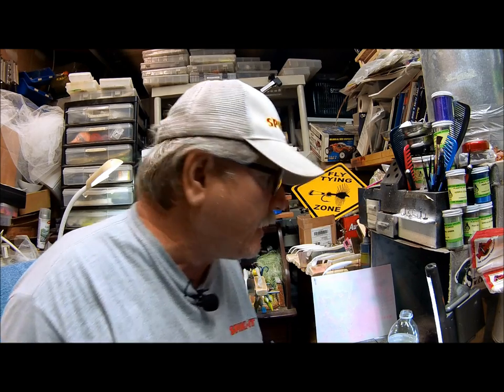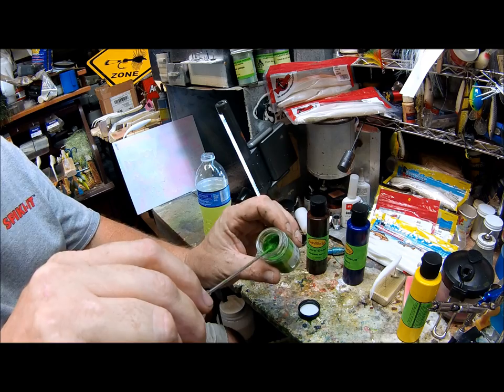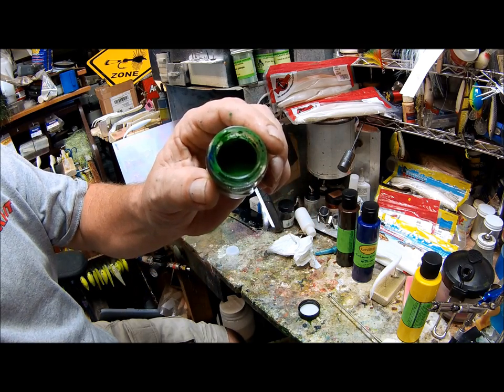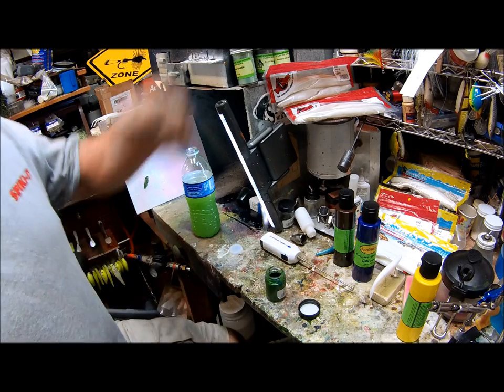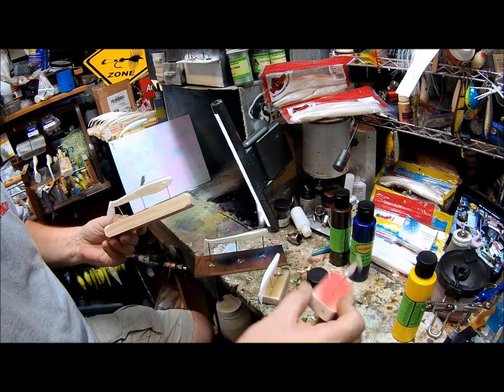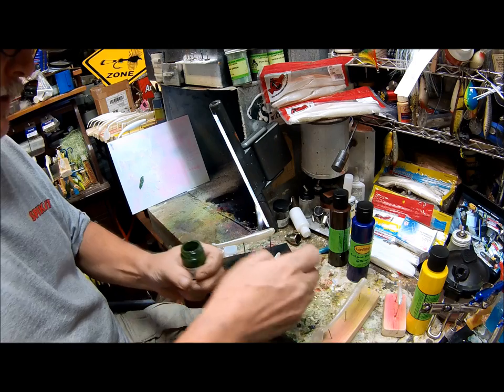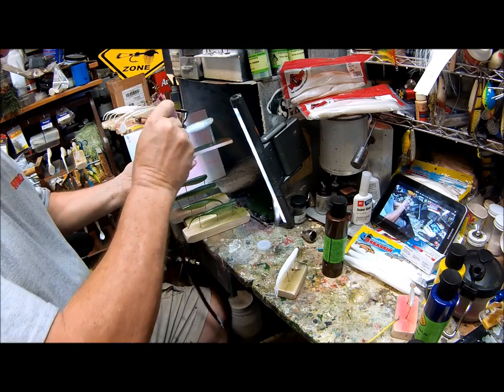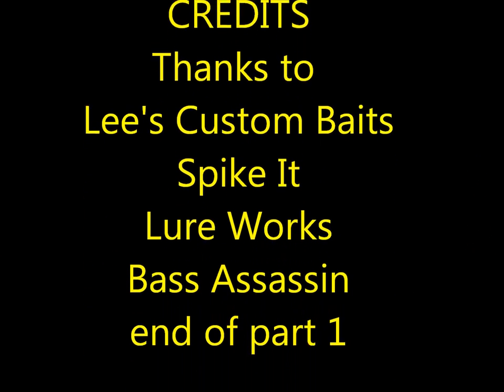painting soft plastic baits 1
Learn about the new, water based soft plastic paint, by Lure Works. Part 1 of the series will help the beginner learn how to, and what is needed to paint soft plastic baits.